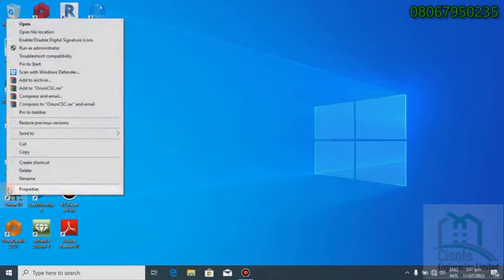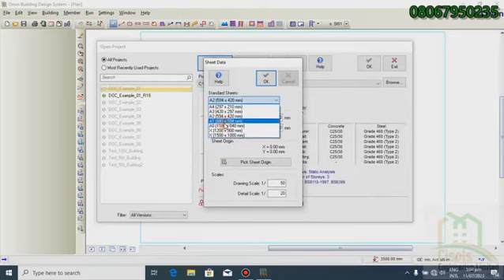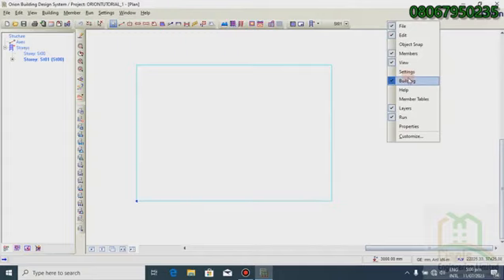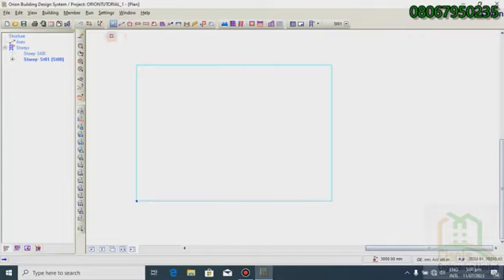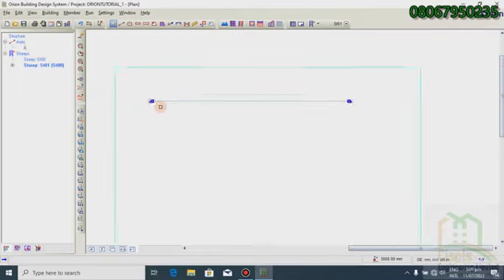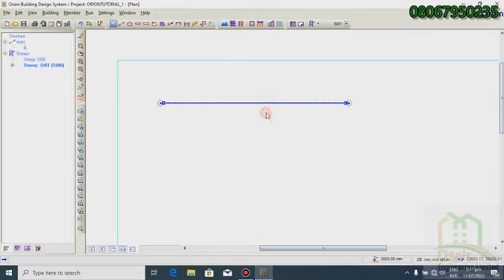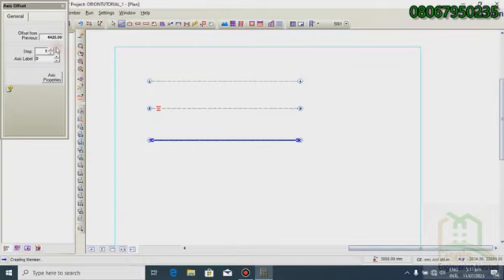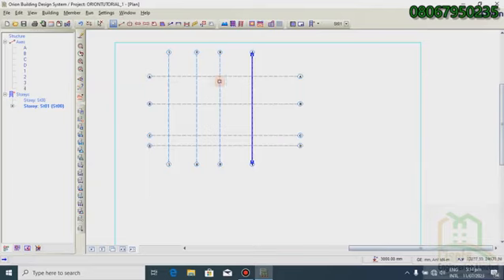How to prepare structural design drawings using Orion. Step by step guide to Orion. Orion made easy.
Orion made easy. How I thought myself Orion design software. Design structural analysis and calculation sheet.